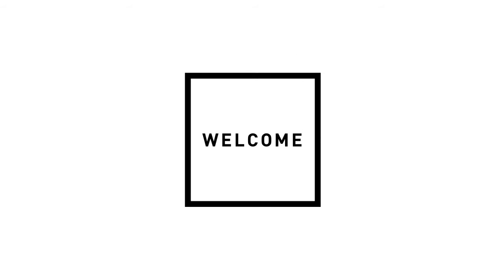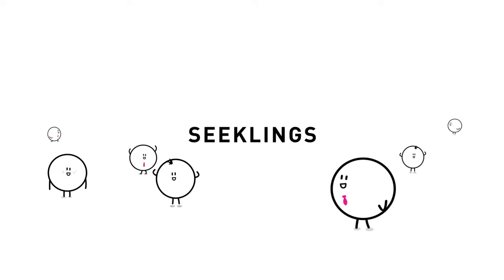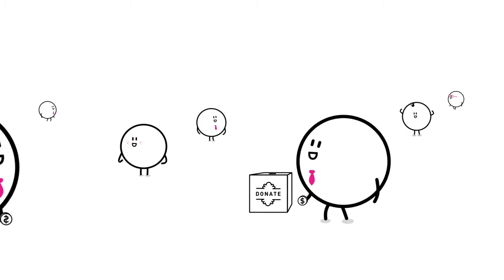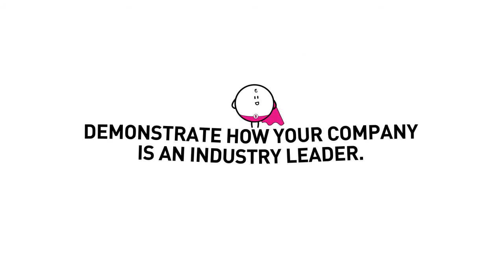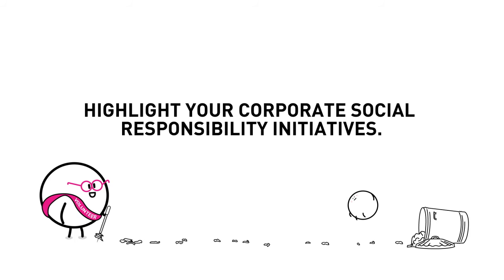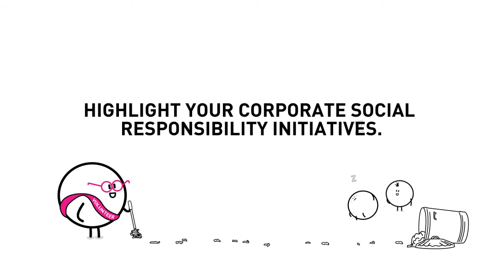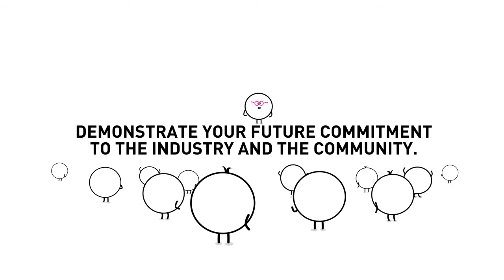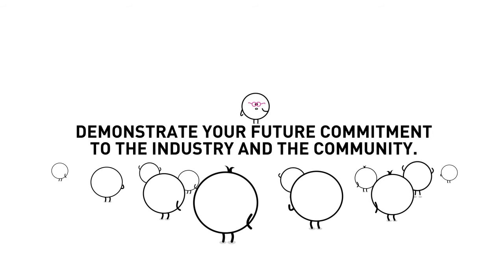NZ SEEK SARA 2017: Show Contribution